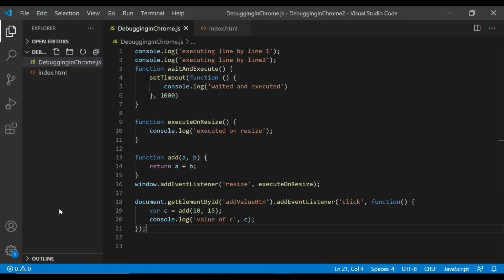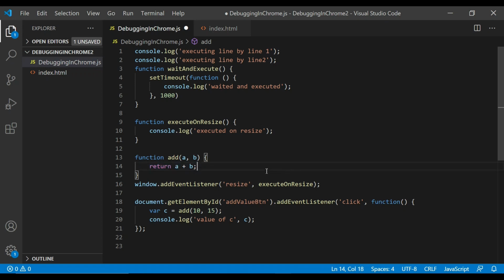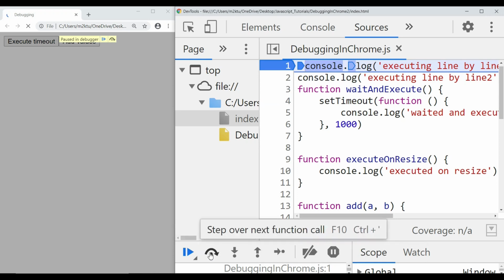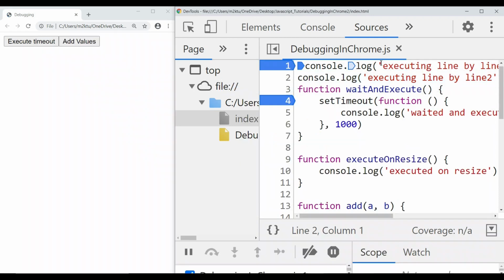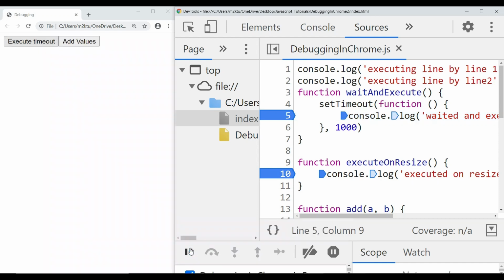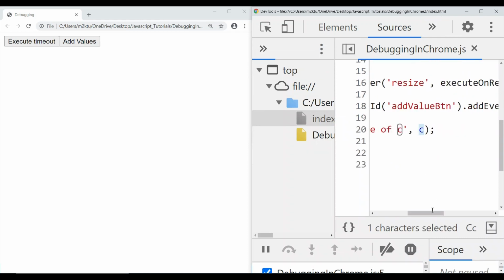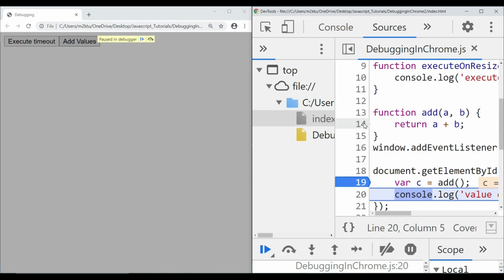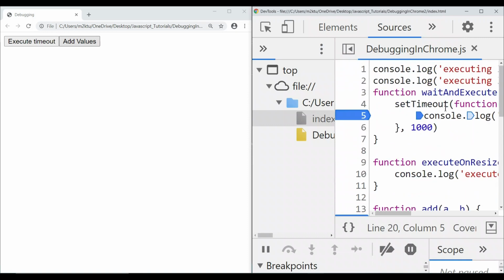How to debug Javascript asynchronous code using chrome developer tool